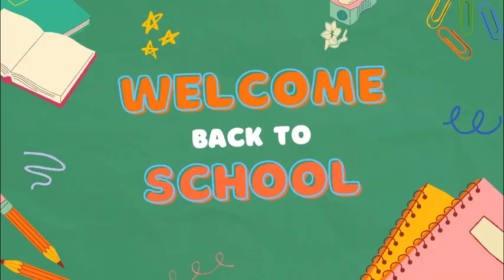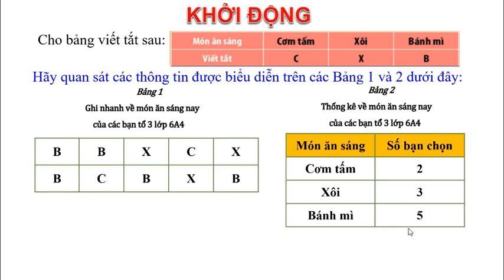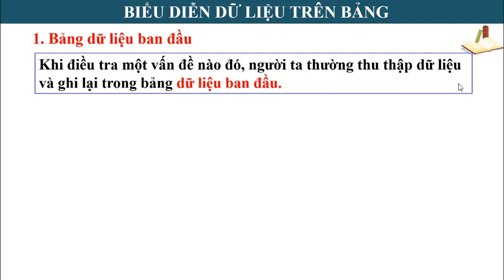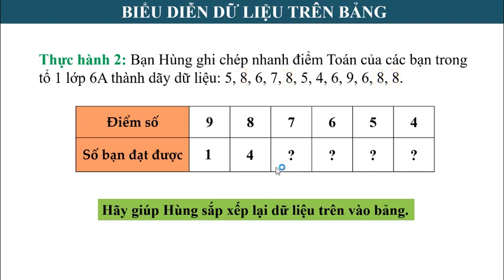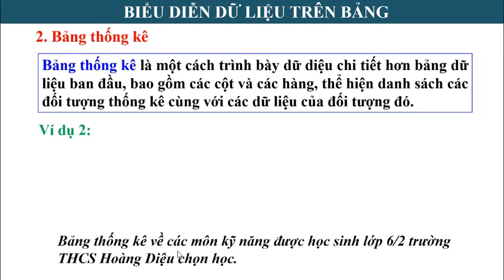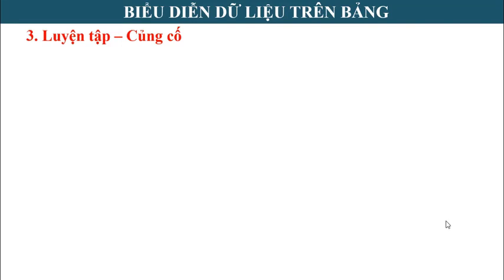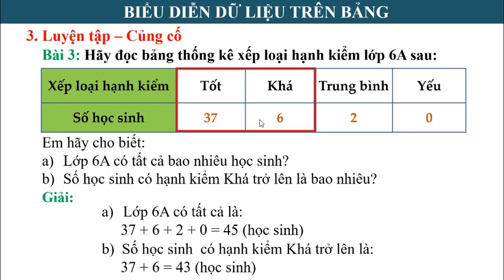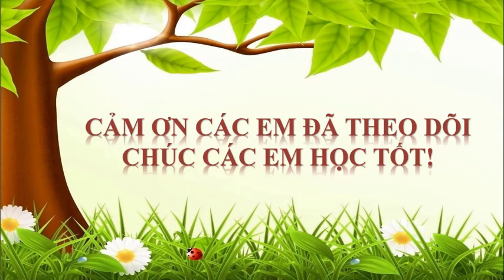Tuần 10 Toán 6 CHU DE 20 BIỂU DIỄN DỮ LIỆU TRÊN BẢNG